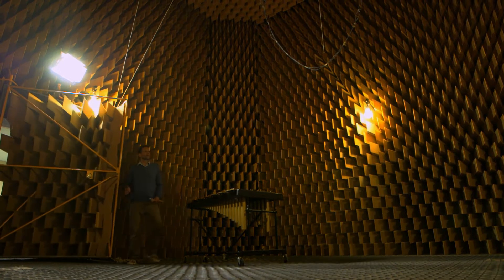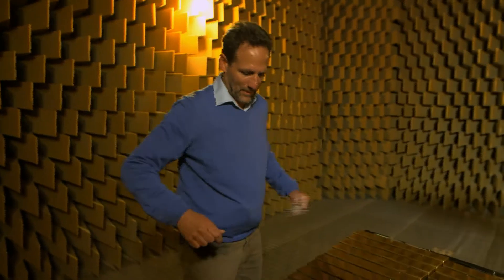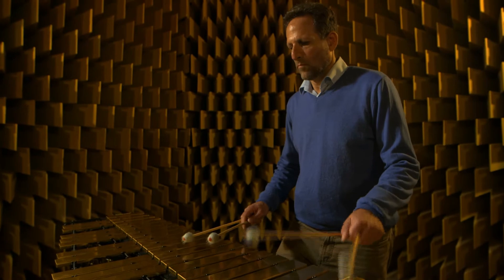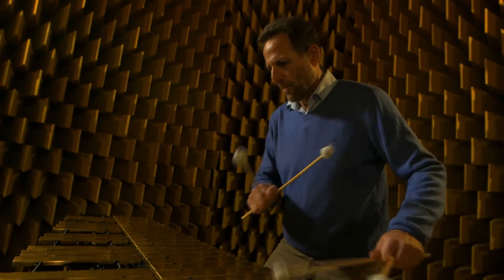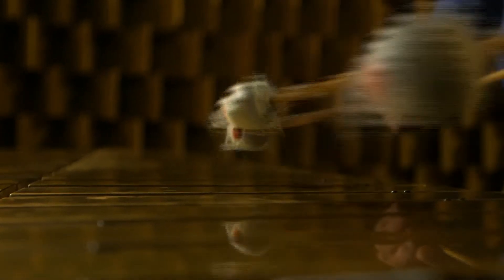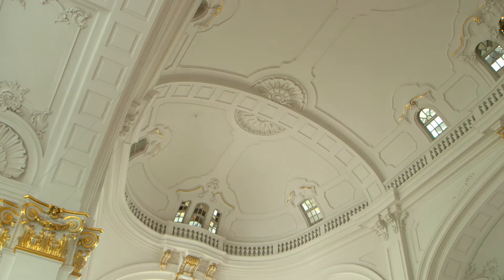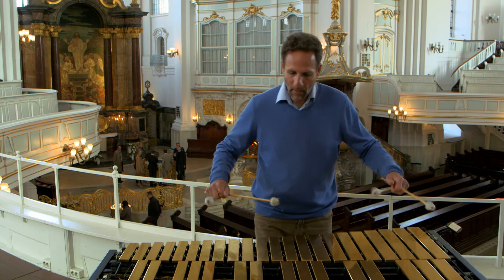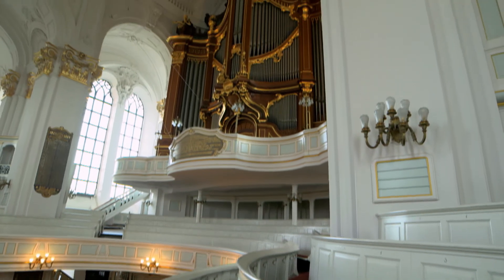World's Greatest Concert Hall - ANECHOIC CHAMBER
Hamburg's ambitious dream is to build a world-class concert hall in the middle of a deafening harbour.  It's a monumental engineering challenge.  Years behind schedule and millions over budget, it's also a massive gamble...and there's no way to know if it'll pay off until it's finished.
In this segment, percussionist Jeff Lyons demonstrates how sound behaves in different environments, comparing the acoustics of an anechoic chamber with the magnificent St Michaelis church.